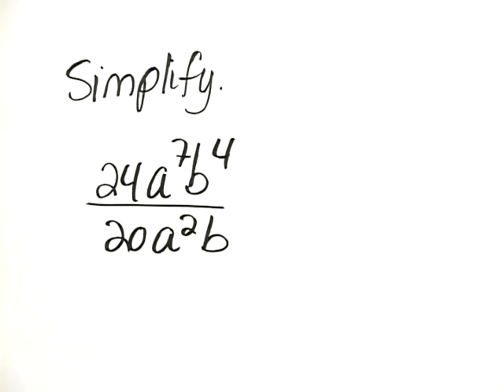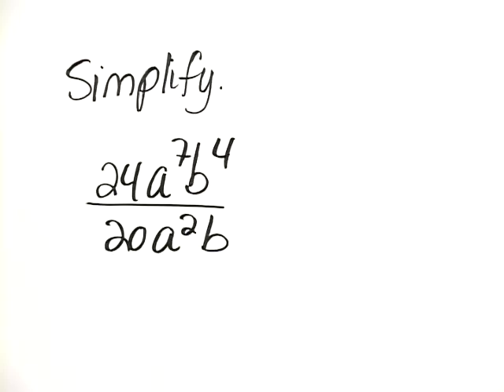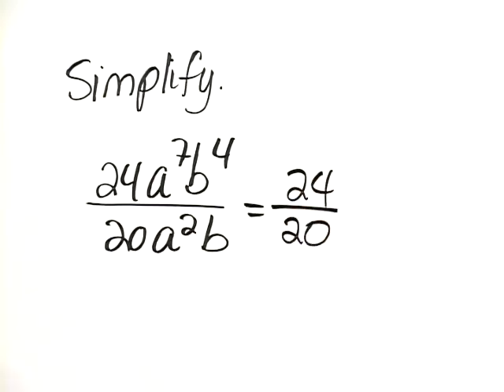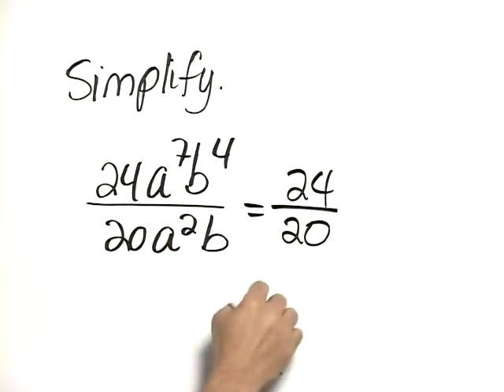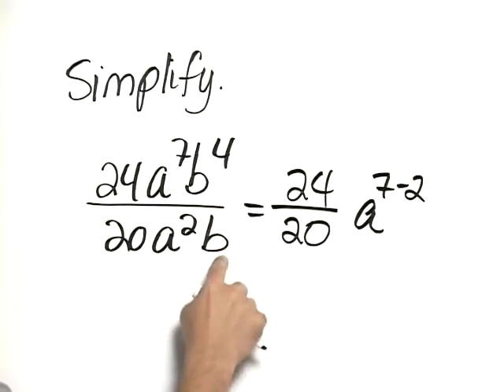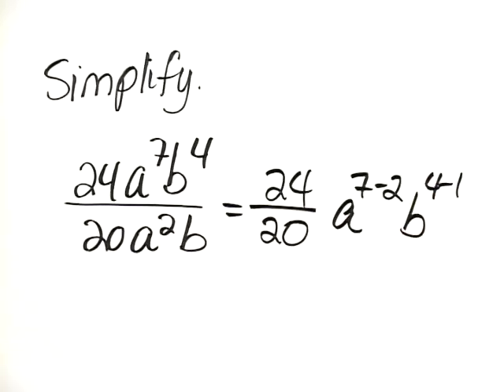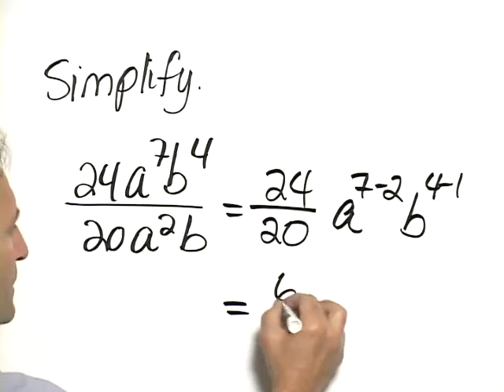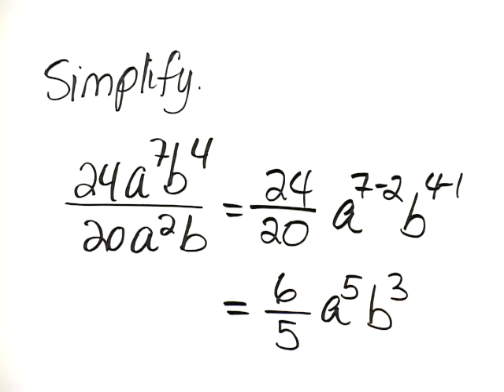Bittinger Elem C&A Ch4 Ex 07